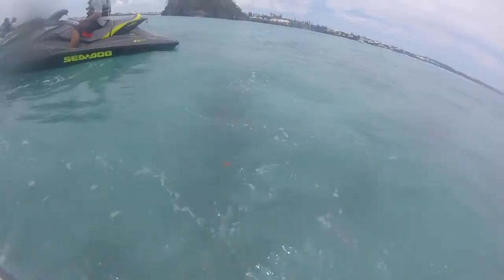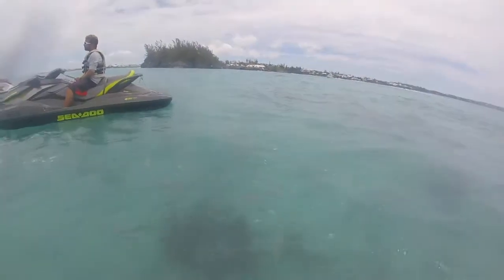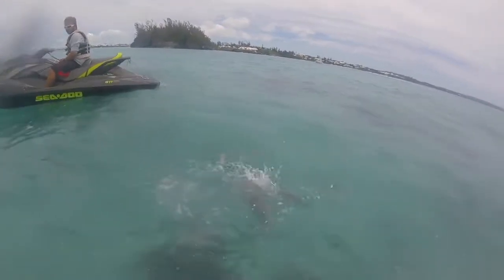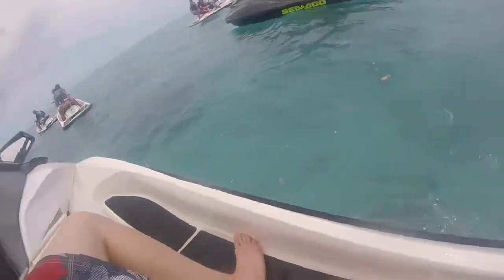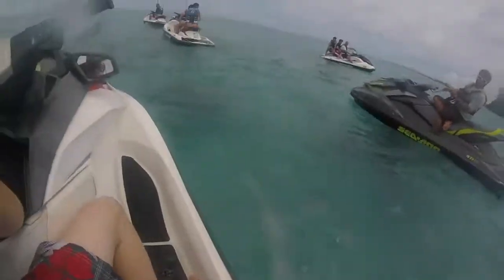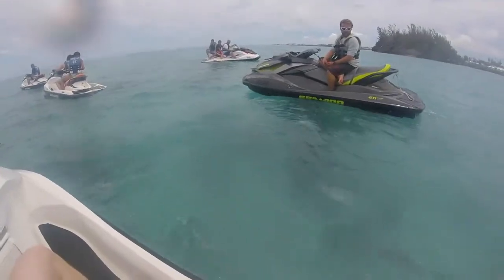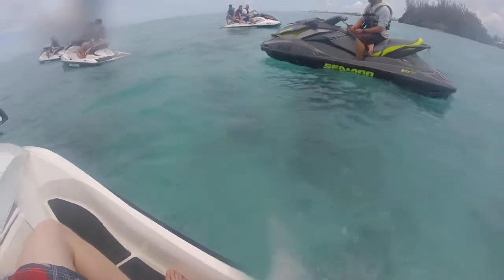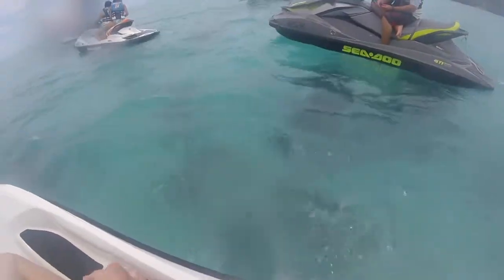Feeding Fish in the Bermuda Triangle!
Jetski tour takes us to The Bermuda Triangle to feed the fish!